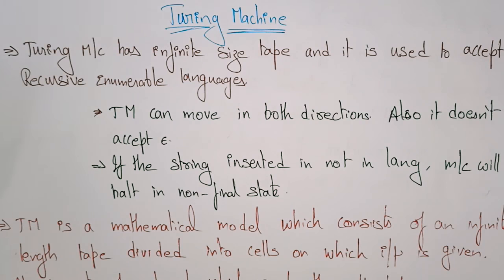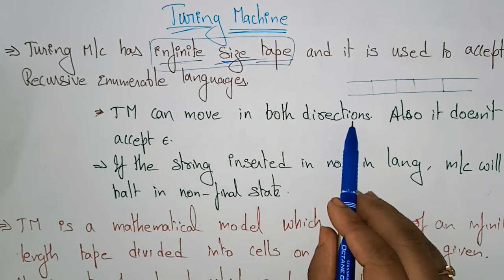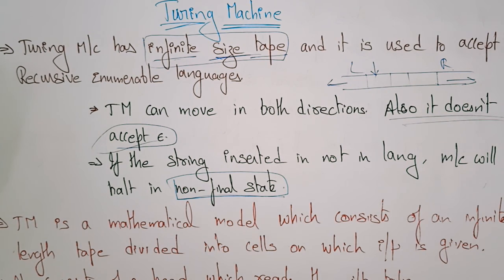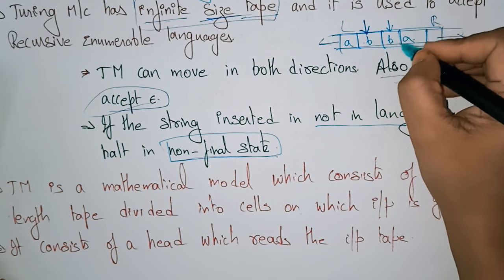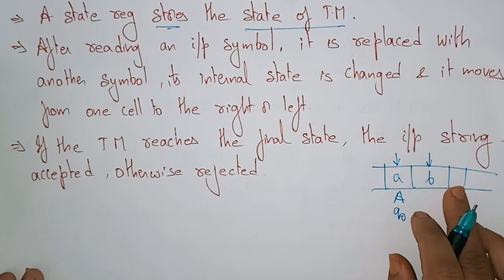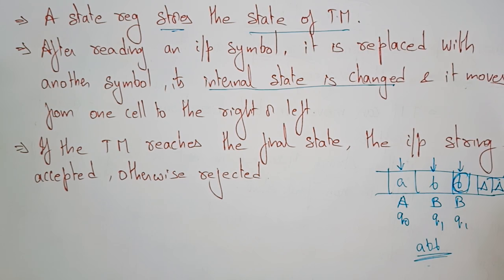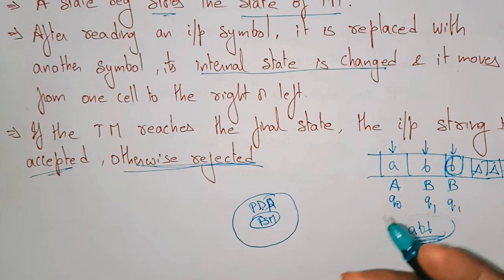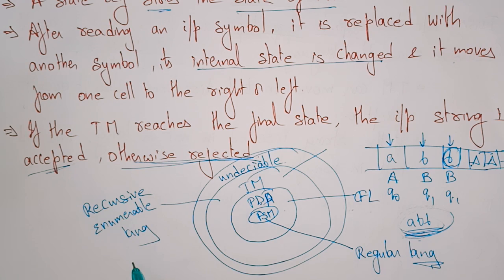Turing machine ( TM) | Introduction | Part-1/2 | TOC | Lec-85 | Bhanu Priya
Introduction to turing machine theory of computation